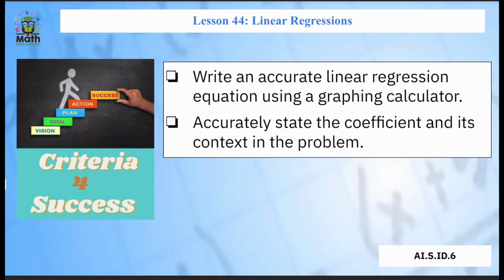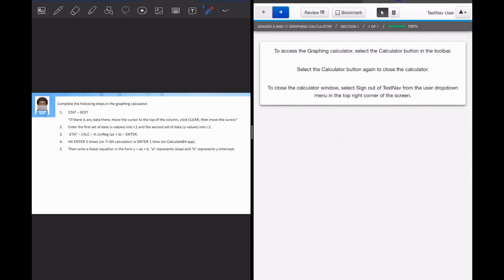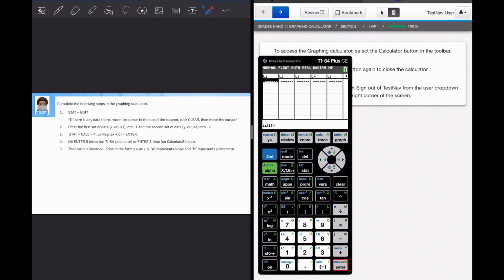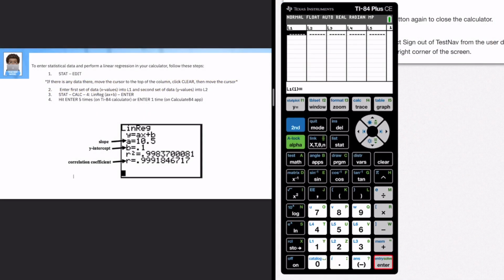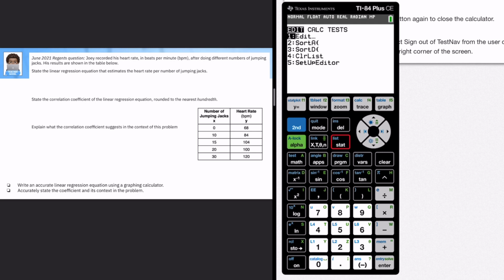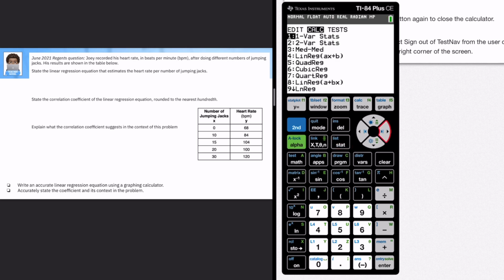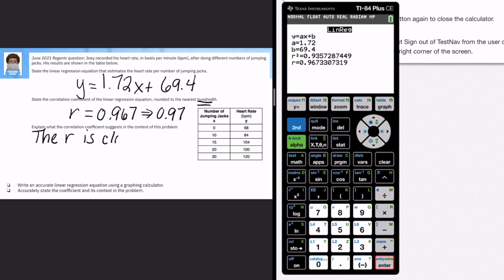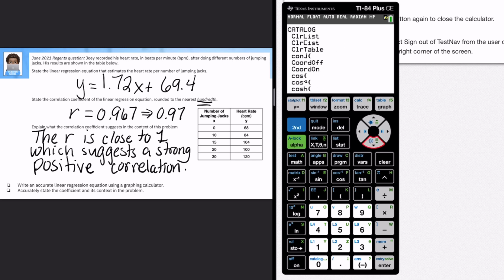Linear Regressions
Algebra I, Lesson 44: How can you write a linear regression equation for a set of linear data?

In this video you will learn how to write and interpret a linear regression by using my graphing calculator.

1. Write an accurate linear regression equation using a graphing calculator.
2. Accurately state the coefficient and its context in the problem.
Complete the following steps in the graphing calculator.
1. STAT – EDIT *If there is any data there, move the cursor to the top of the column, click CLEAR, then move the cursor.*
2. Enter the first set of data (x-values) into L1 and the second set of data (y-values) into L2.
3. STAT – CALC – 4: LinReg (ax+b) – ENTER.
4. Hit ENTER 5 times (on Ti-84 calculator) or ENTER 1 time (on Calculate84 app).
5. Then write a linear equation in the form y=ax+b. "a" represents slope and "b" represents
y-intercept.